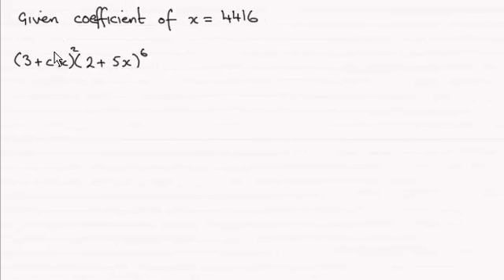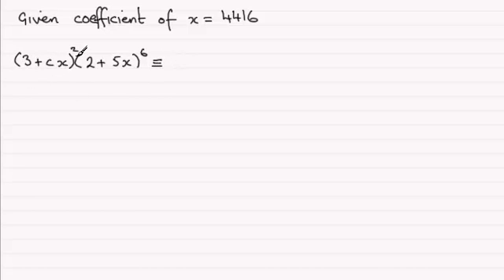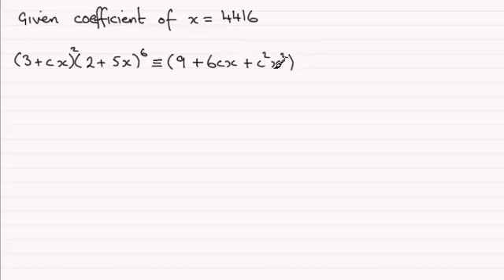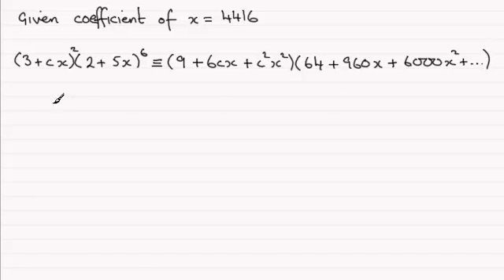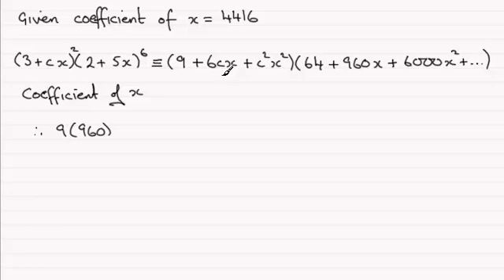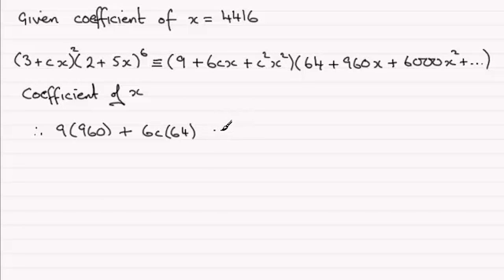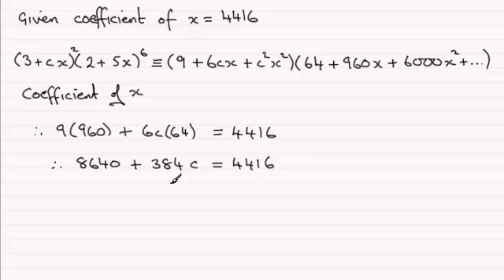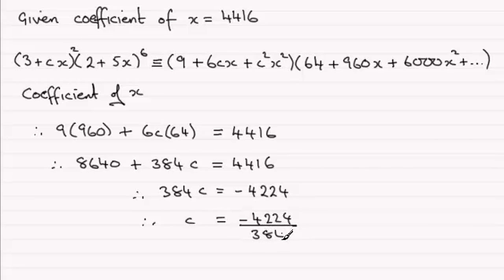Coefficient in a Binomial Expansion example : ExamSolutions Maths Revision : OCR C2 June 2013 Q3(ii)